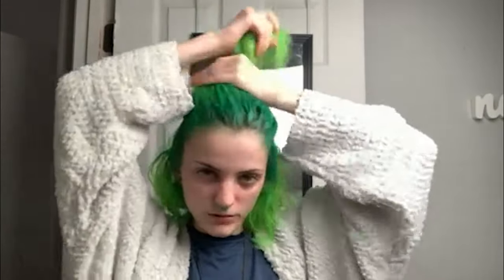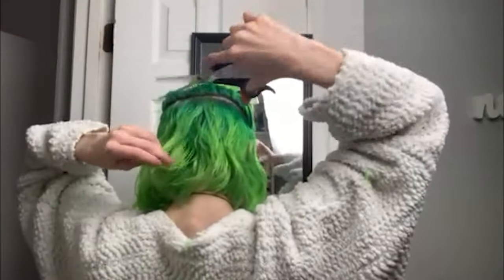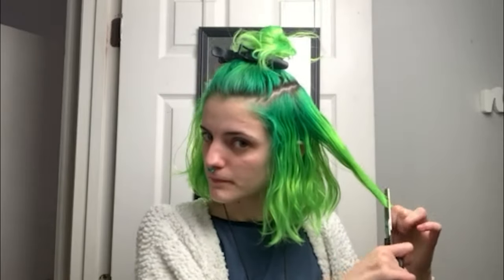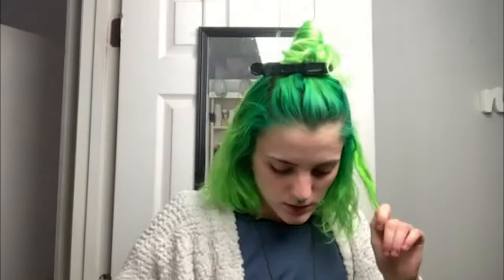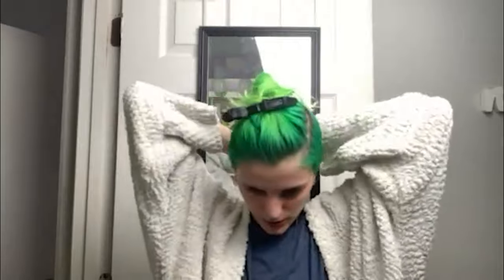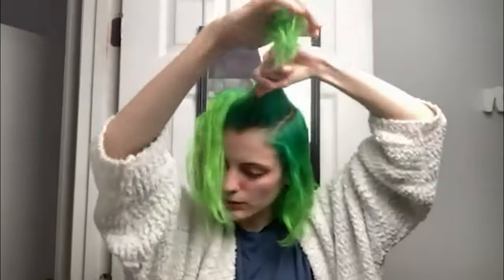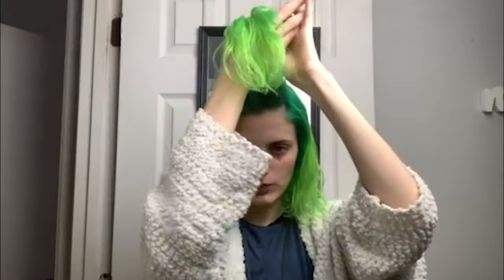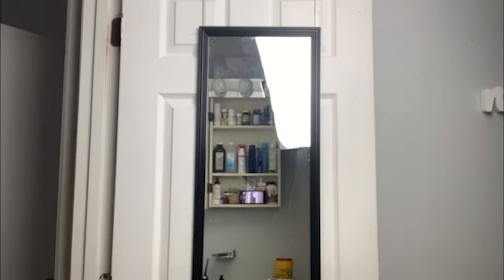trimming my hair because you guys said so (: | caya jadyn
hello, in today's video i decided to trim my hair, at first i did not want to cut layers, but one of you noticed how my hair was very thick creating a triangle effect, and so today i am showing you how i trim my hair (:

the music is not mine, it was most graciously provided by Zen Buster Music, thank you for copyright-free music!